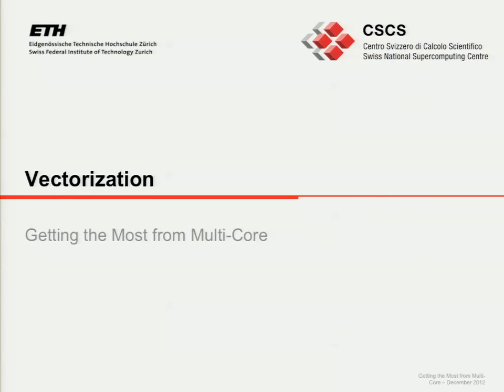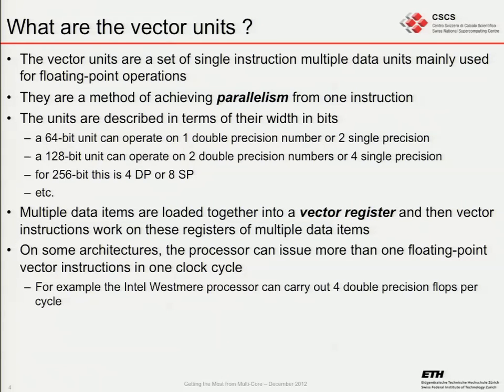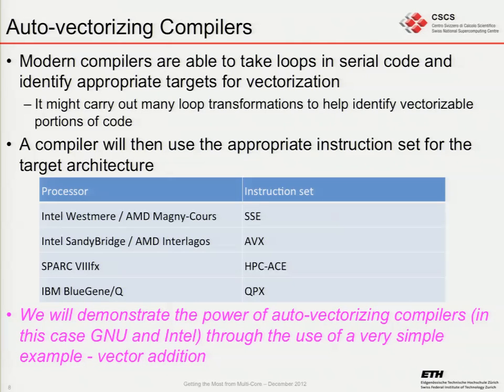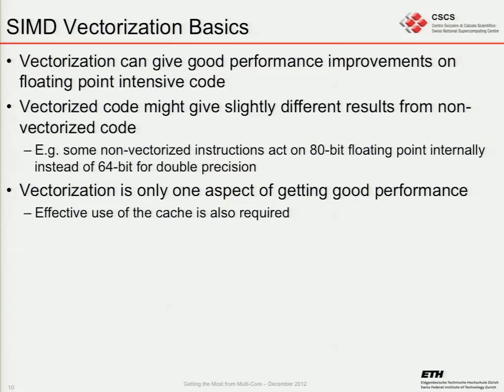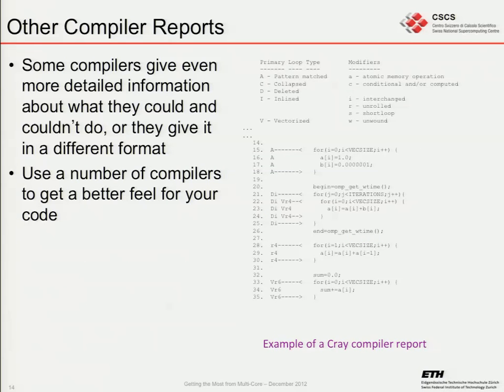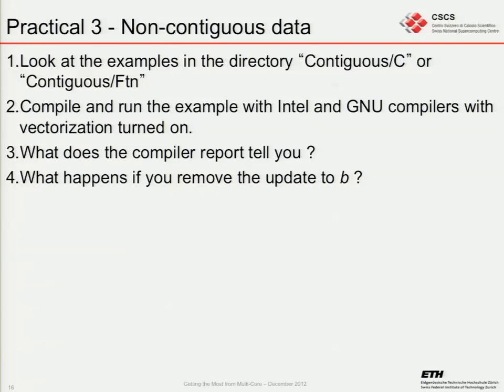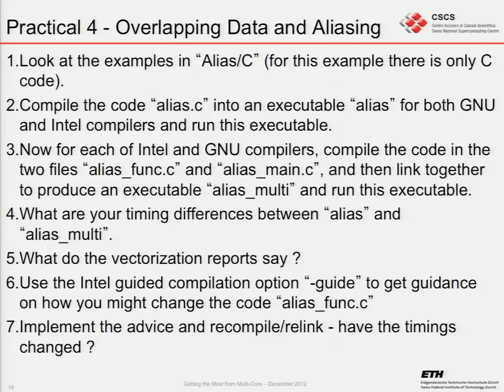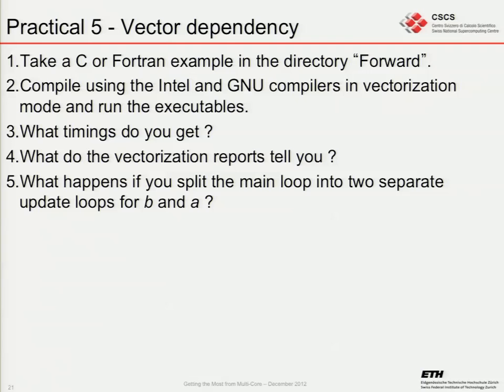Vectorization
Neil Stringfellow, CSCS